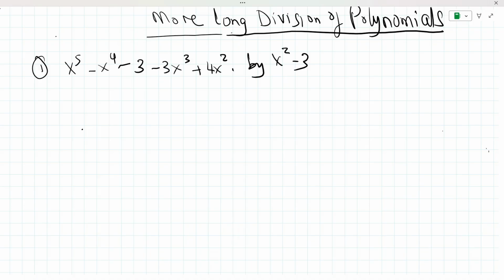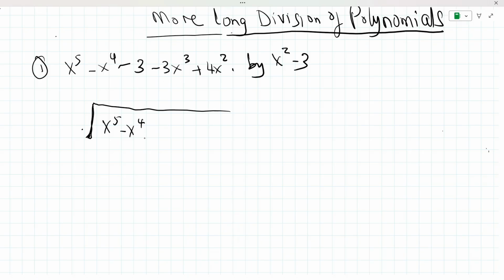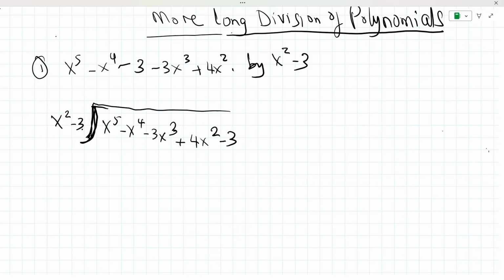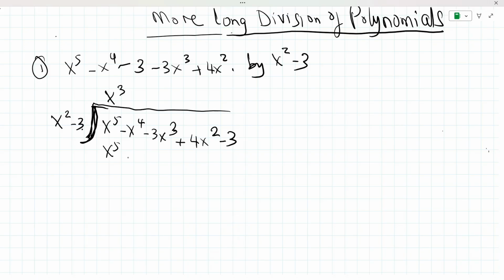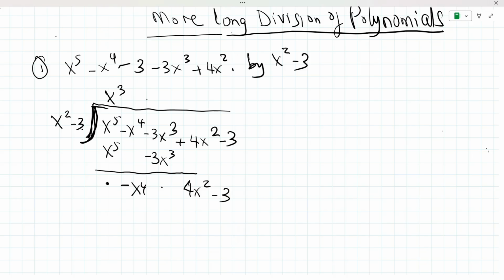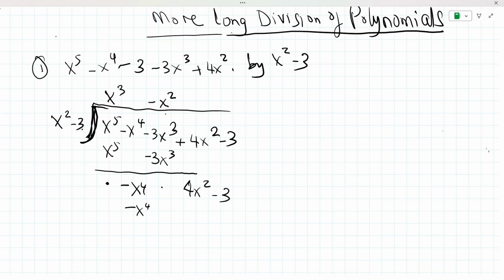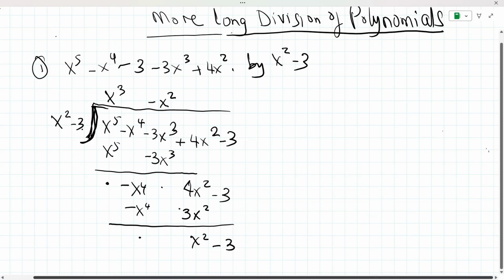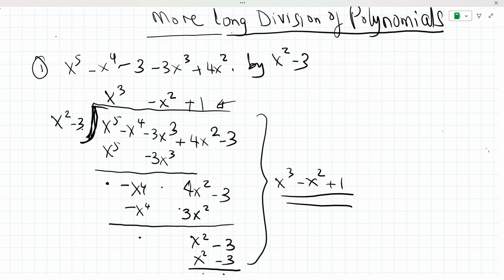Lesson 69: More Complex Long Division of Polynomials Explained Simply | Math Basics Made Easy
Take your polynomial division skills to the next level in Lesson 69. This lesson covers more complex long division of polynomials with step-by-step examples, showing how to divide higher-degree polynomials, simplify results, and avoid common mistakes.